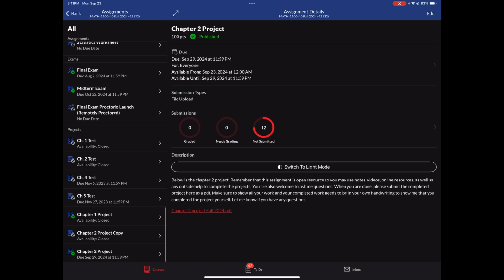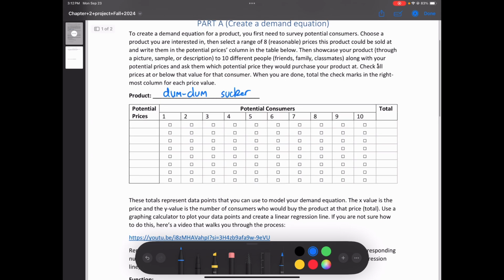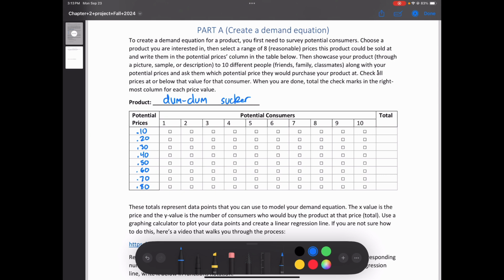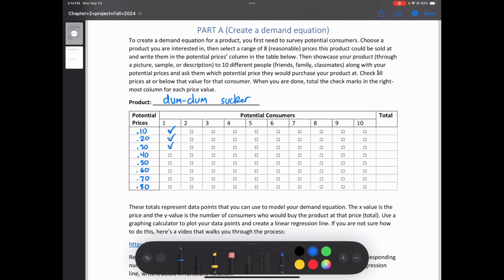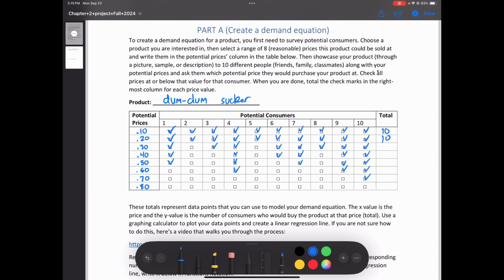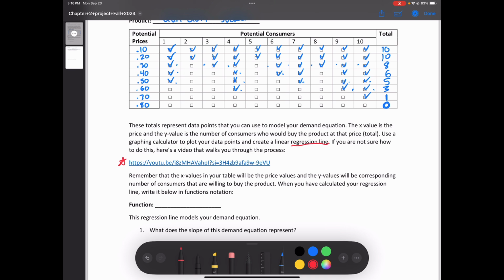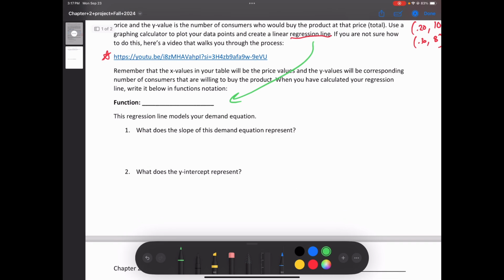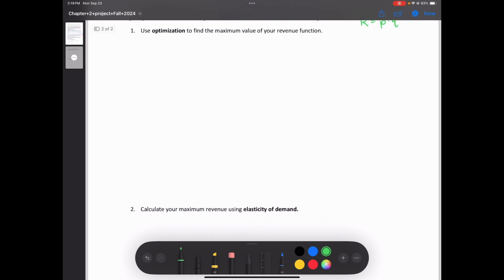Chapter 2 project introduction